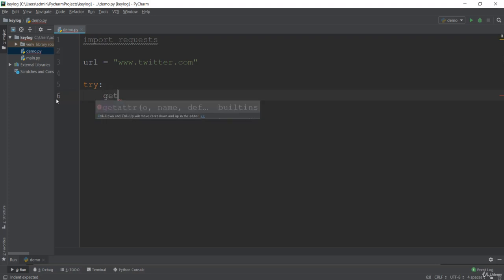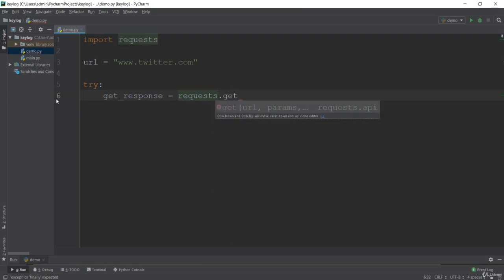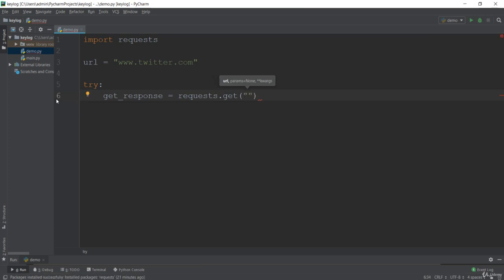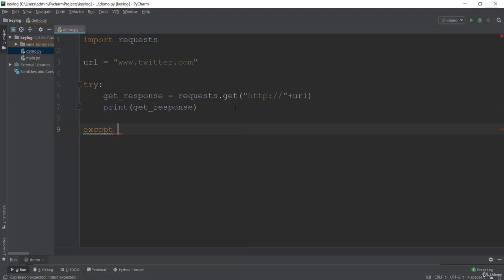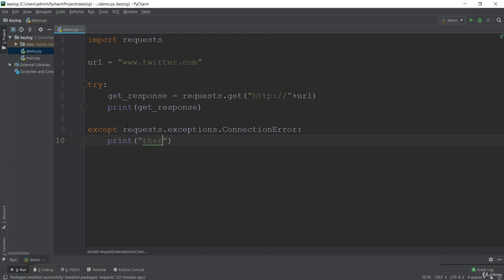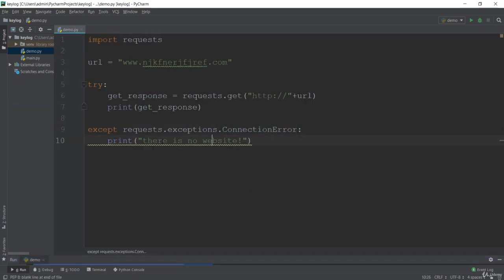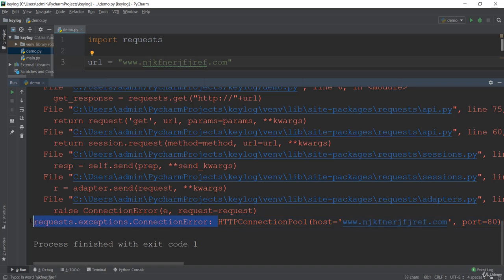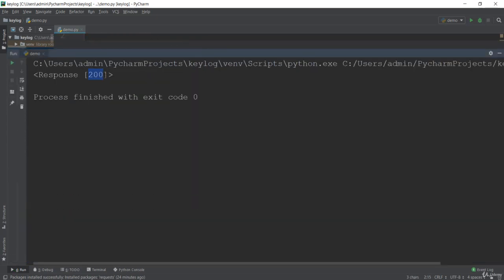10. 1 Getting response with requests module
10. Web Crawler with Python